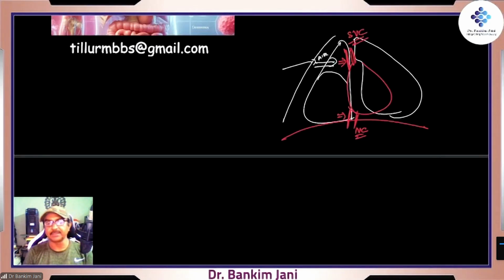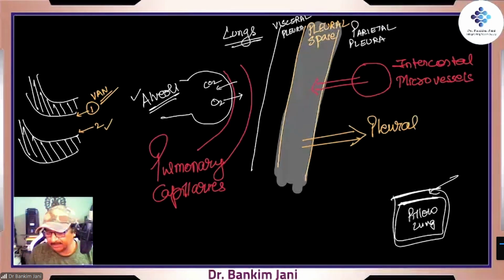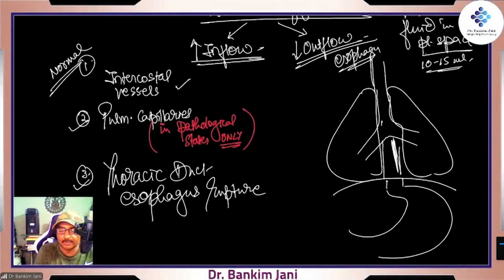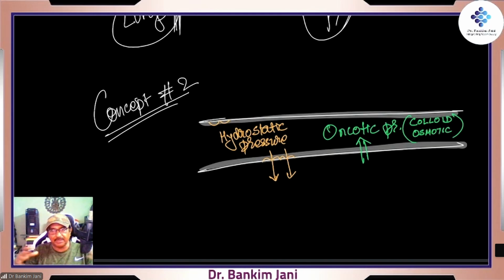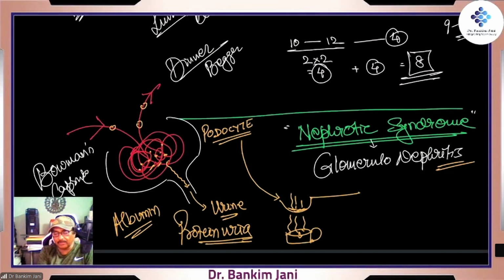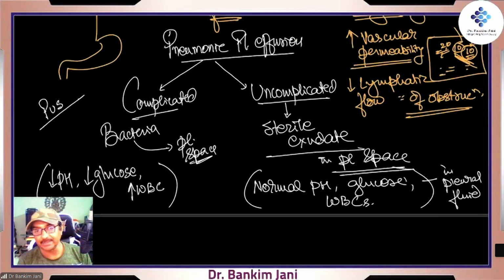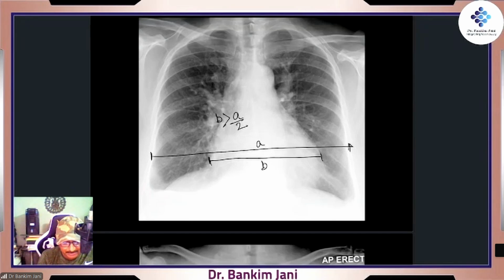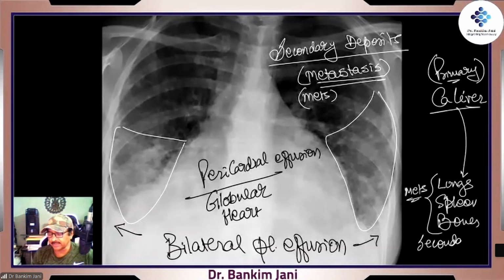Dr Bankim Jani Lecture - Day 32 - 14th September 2024